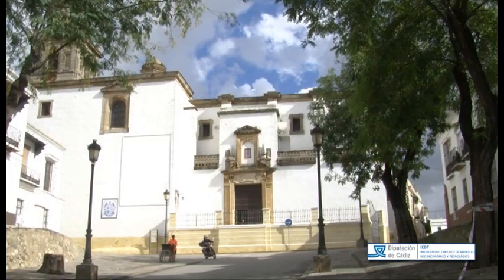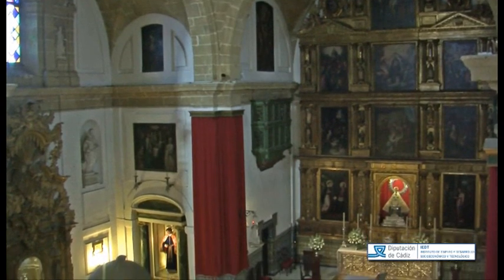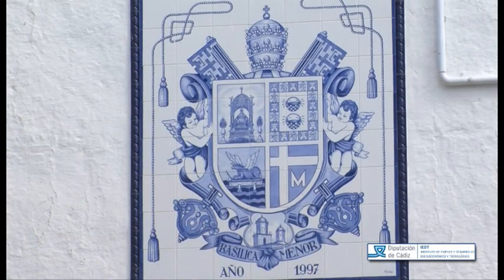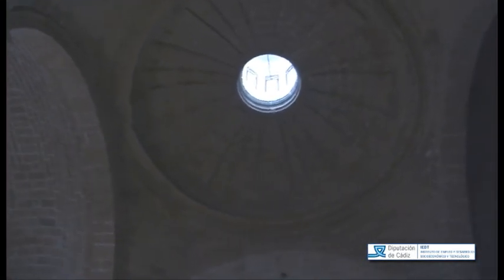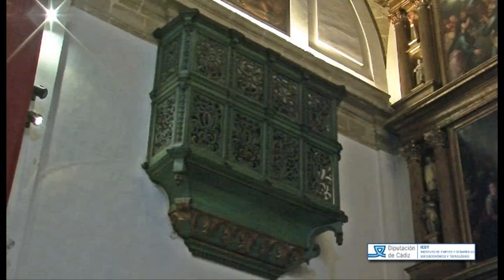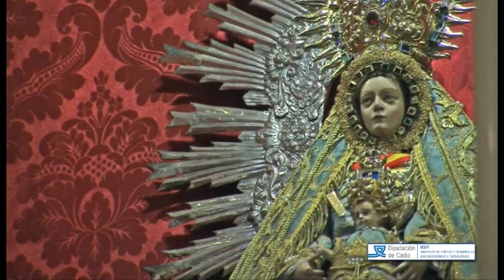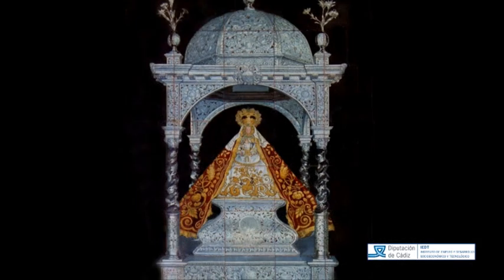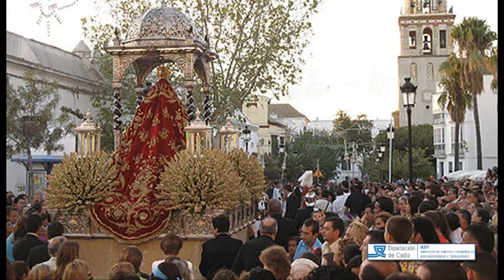HISTORIA DE SANLÚCAR Nº 12. BASÍLICA MENOR DE NUESTRA SEÑORA DE LA CARIDAD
Trabajo realizado por Caridad Fernández Jurado, Alumna de la Escuela taller TDT Sanlúcar, módulo de Carmen Álvarez de imagen y sonido. En el nos cuenta la historia de la Basílica menor de nuestra señora de la Caridad.